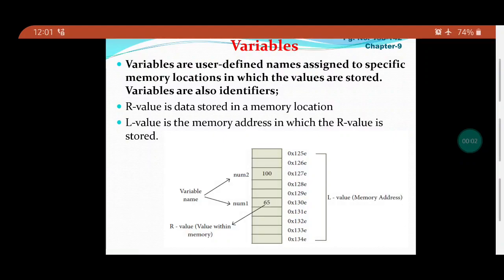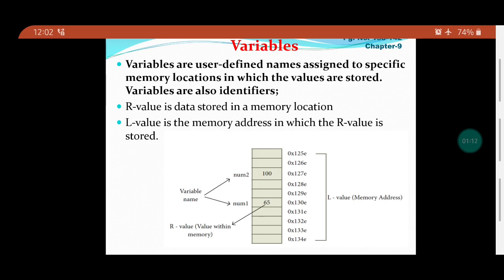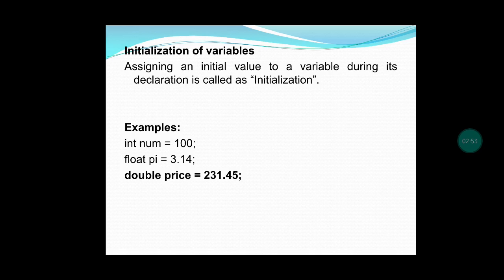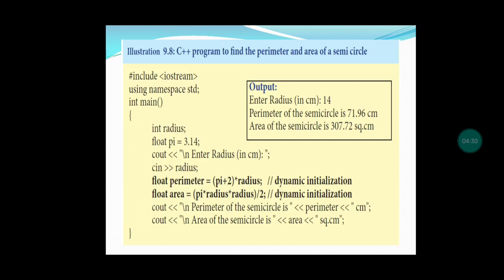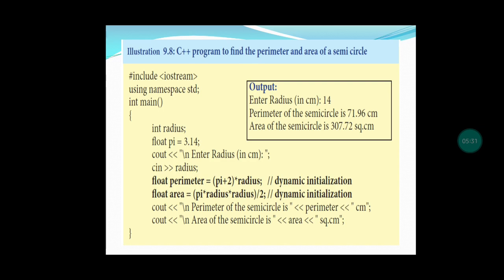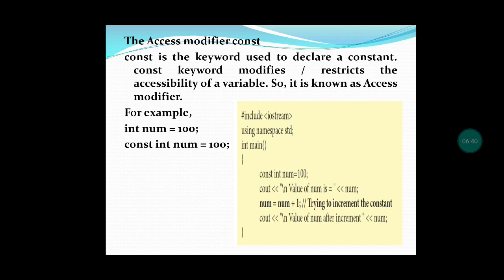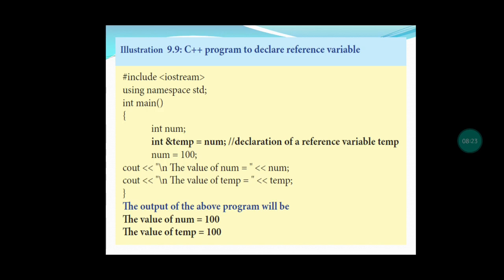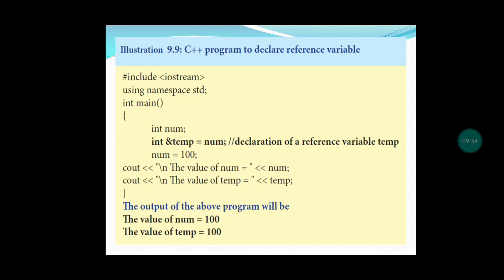XI - computer science chapter-9( part - 6)